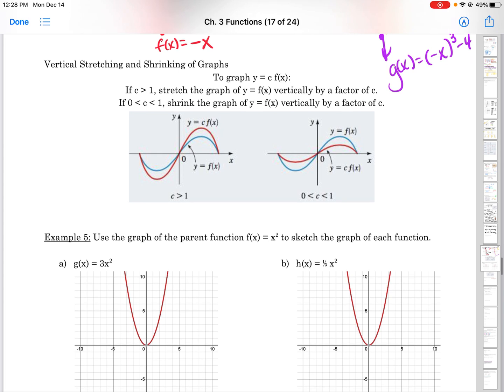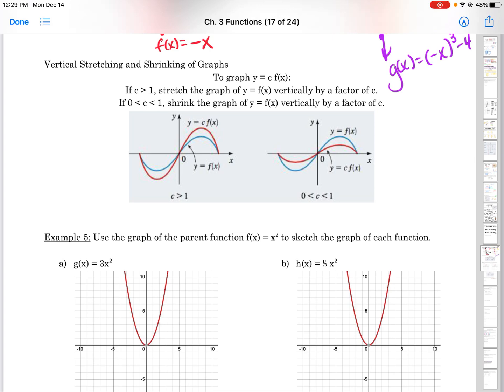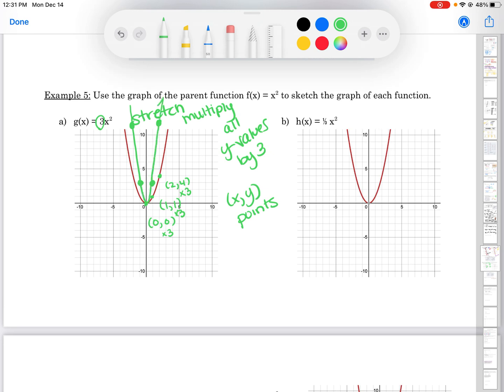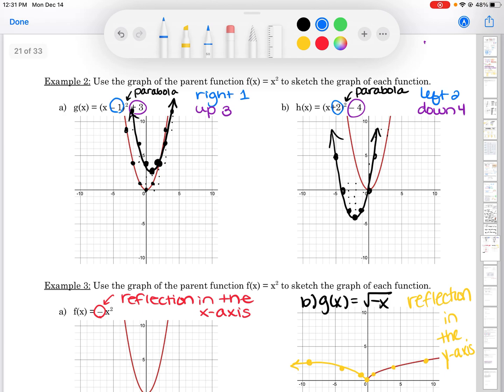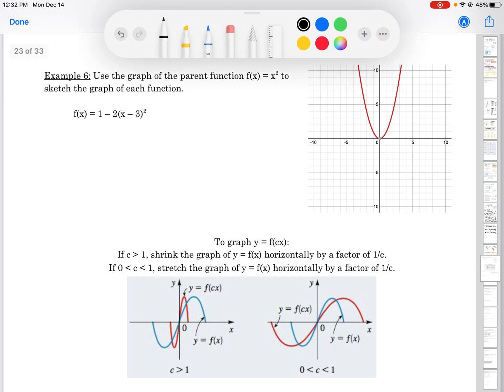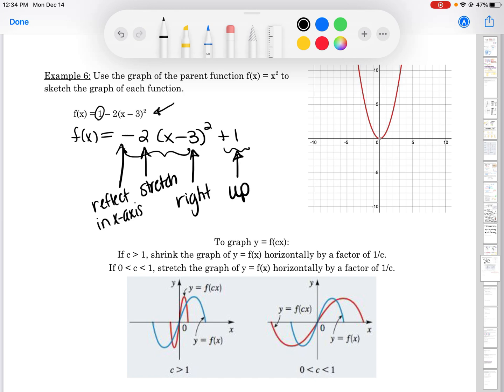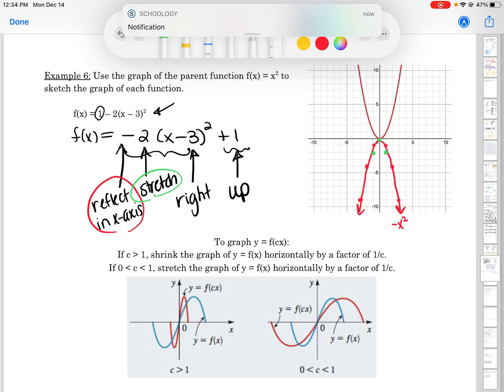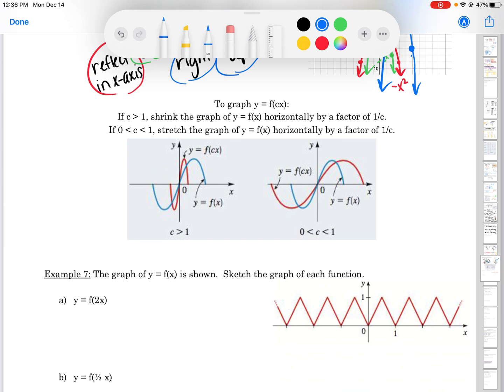Algebra 2 Honors 3.5 Transformations of Functions part 2